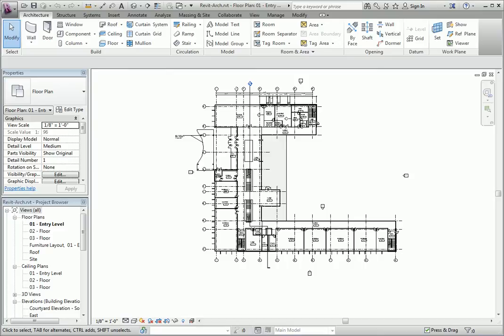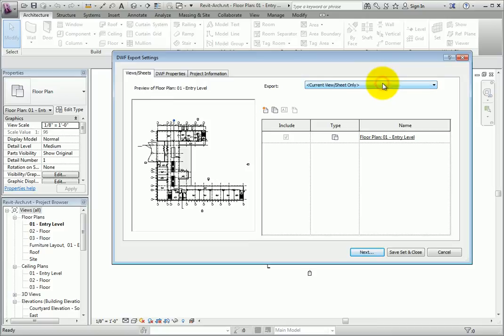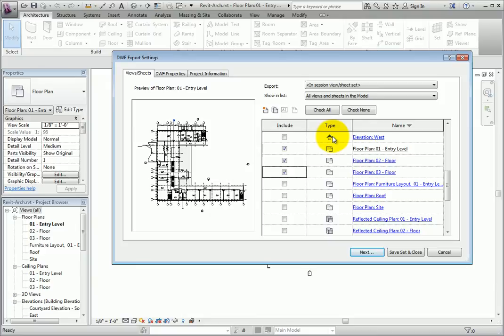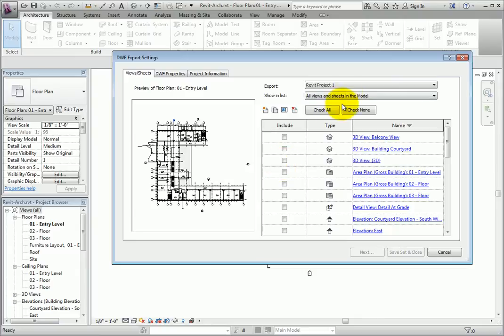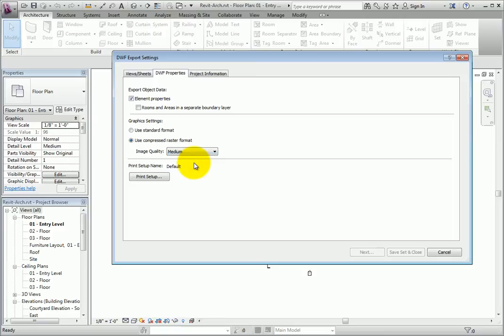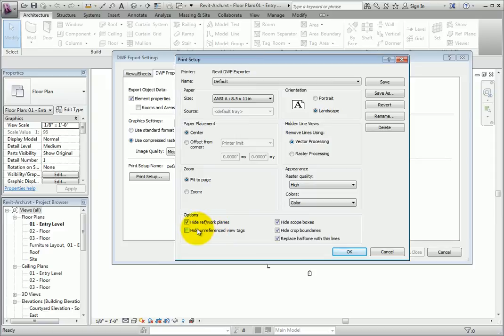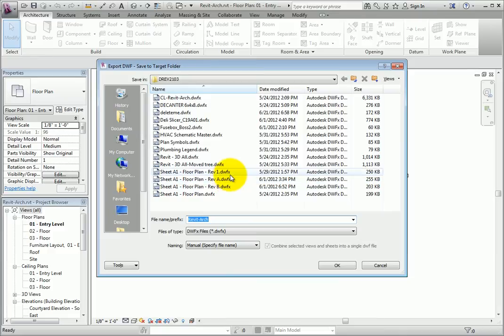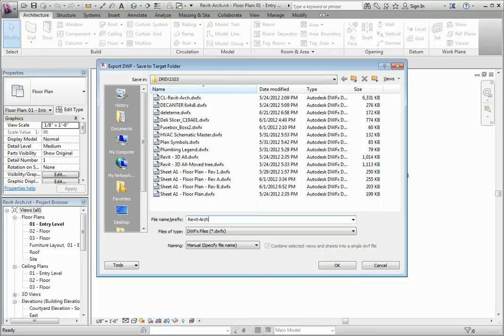Creating DWF Files from Revit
How to export DWF/DWFx files from Revit using Autodesk Design Review 2013.